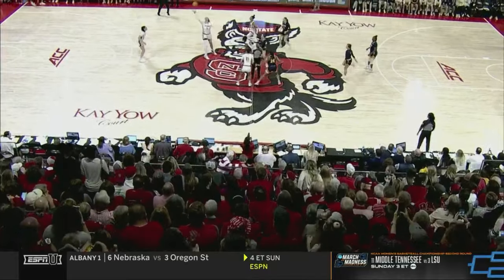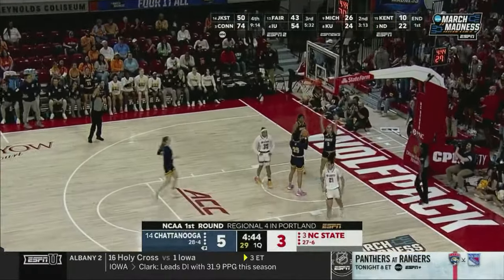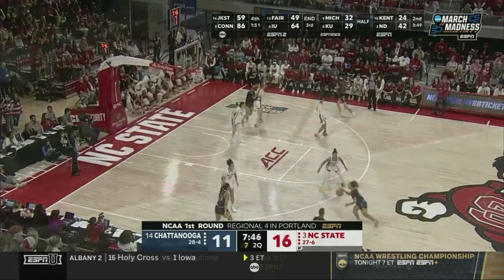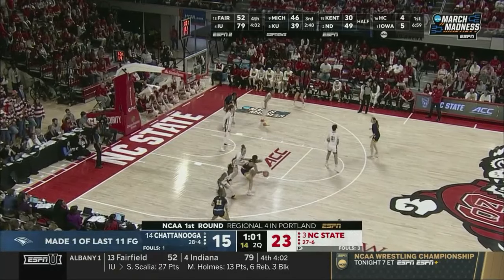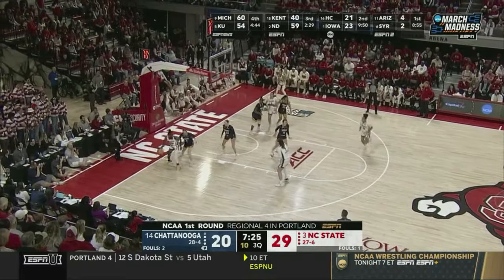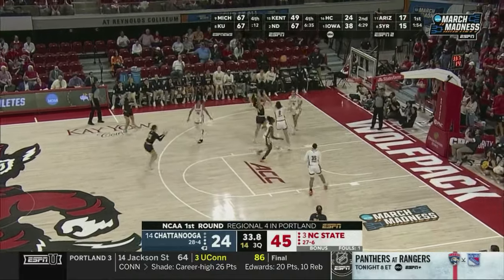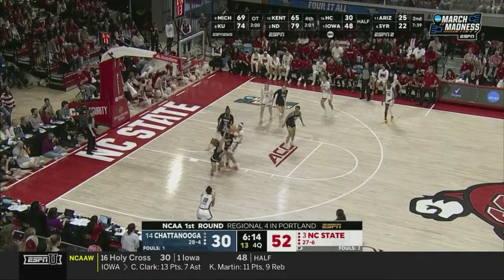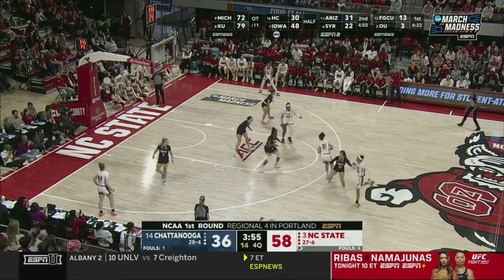NC State vs. Chattanooga - First Round NCAA tournament extended highlights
NC State defeated Chattanooga, 64-45, with a game high 19 points from Aziaha James in the First Round of the women's NCAA tournament. Watch the extended highlights here.

marchmadnessmbb